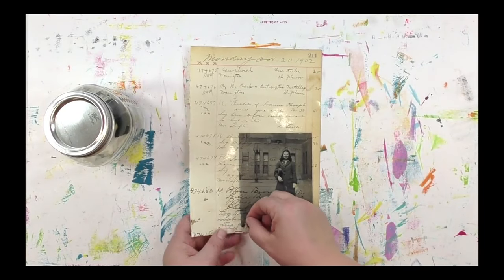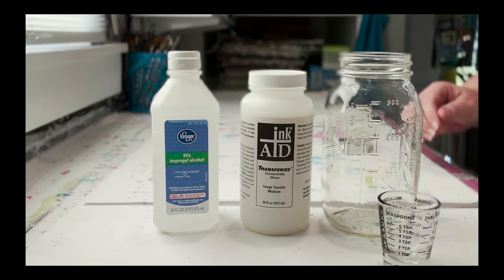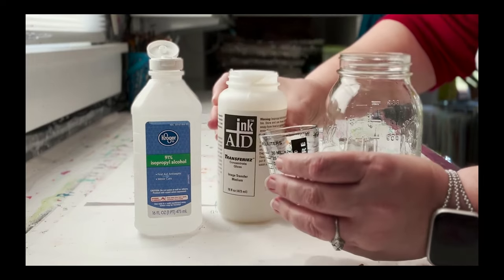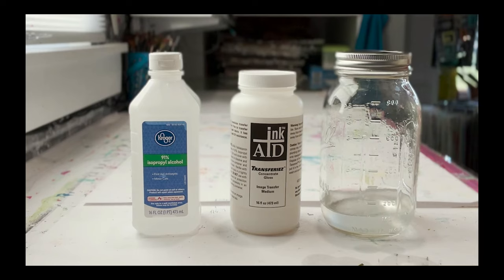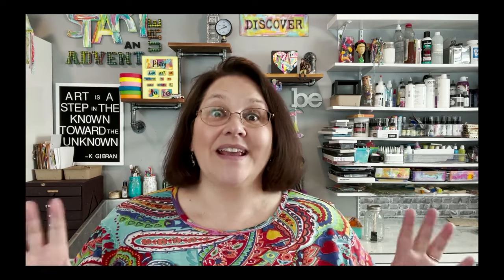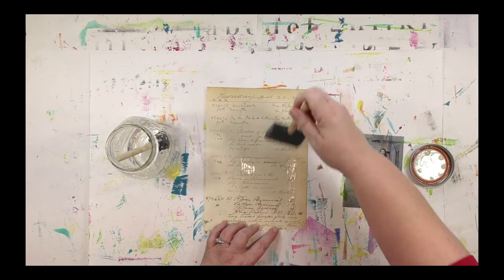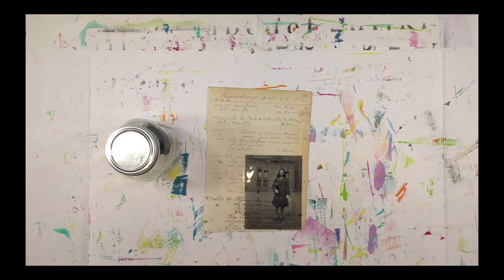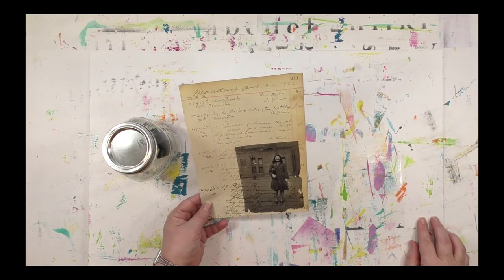Image Transfers To Any Surface, The Easy Way!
Do you love the look of image transfers but haven’t found a way to do them that fits with your creative mixed media ideas? 🤔

Well, the inkAID Image Transfer process is just what you’ve been looking for! 🤩

It’s a fast and easy way to transfer your inkjet printed images to virtually any surface. In this video you’ll learn about the entire process, from the materials you’ll need, the kind of inkjet printer to use, how to actually do an image transfer, and so much more!
👓 To see the complete selection of inkAID Image Transfer materials, including the "Starter Pack",
😃 Receive the FREE inkAID Image Transfer Quick Reference Guide with images you can start transferring
🎥 Here's several other videos about how you can use the inkAID Image Transfer Process that you may be interested in:

Here’s the time stamps n this video where you’ll find the key points about the inkAID Image Transfer Process:

What you’ll need -        2:09

How to mix inkAID Transferiez solution -  2:23

How long does the Transferiez solution last -  4:30

How to print on inkAID Transfer Film -   5:37

How to actually do an image transfer -   6:18

How much Transferiez solution to use -   8:17

What kind of inkjet printer do you need -   13:31

inkAID products are manufactured by Ontario Specialty Coatings Corporation in Charlotte, North Carolina. Ink jet coatings and ink jet imaging media are our only business. The company was founded in 1994 in Watertown, NY. Our company is among the most experienced and well-known suppliers of water based ink jet coatings for digital imaging media.

inkAID products allow artists to take full advantage of the digital revolution and immerse themselves into the print making process by selecting the most appropriate substrate, medium, and technique to translate their vision into print!